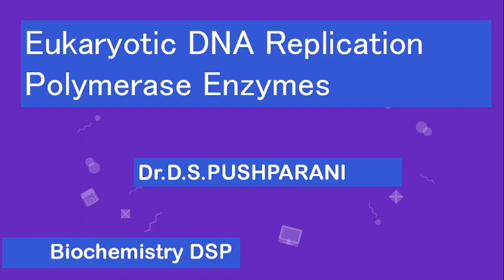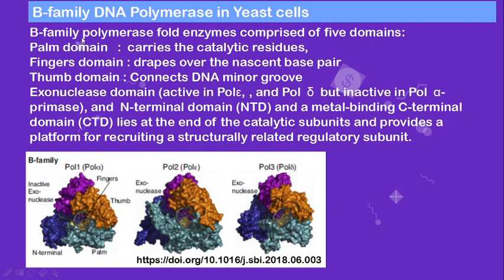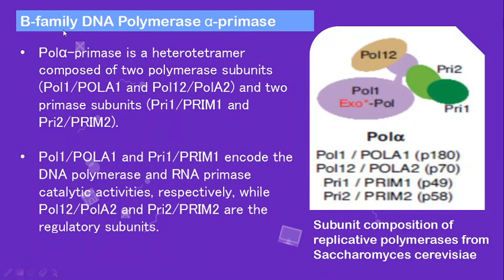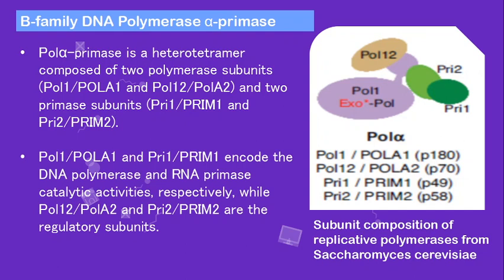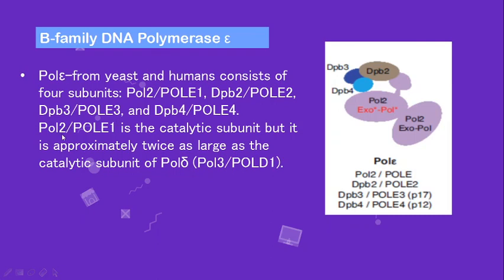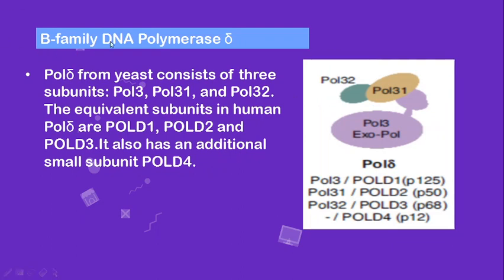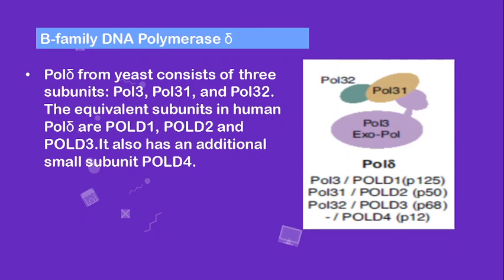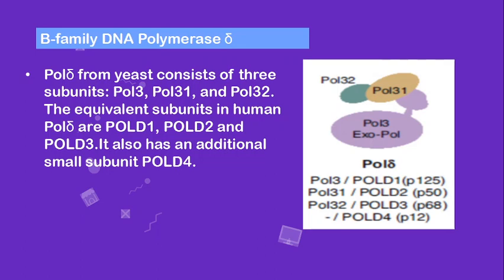BiochemistryDSP| Eukaryotic DNA Replication|Part 1| DNA Polymerase enzymes| Nucleic acids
Welcome to Biochemistry DSP youtube channel.
In this video Eukaryotic DNA Replication (Part 1)- Polymerase Enzymes in budding Yeast cells are described. In the eukaryotic replication, several enzymes and protein components are required to synthesize DNA. The B-family DNA Polymerase in Yeast cells includes different types of polymerases- DNA Polmerases α-primase(Pol I ), DNA Polmerases ε (Pol II) and DNA Polmerases δ (Pol III ).
Polα-primase is a heterotetramer composed of two polymerase subunits (Pol1/POLA1 and Pol12/PolA2) and two primase subunits (Pri1/PRIM1 and Pri2/PRIM2).Polε-from yeast and humans consists of four subunits: Pol2/POLE1, Dpb2/POLE2, Dpb3/POLE3, and Dpb4/POLE4.Polδ from yeast consists of three subunits: Pol3, Pol31, and Pol32.

Watch the previous biochemistry videos in BiochemistryDSP. The links are given below